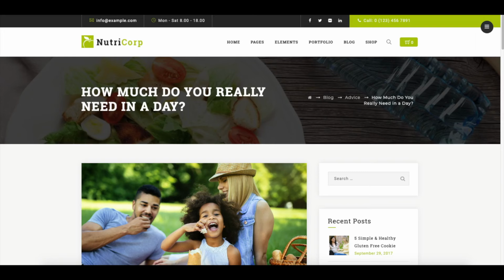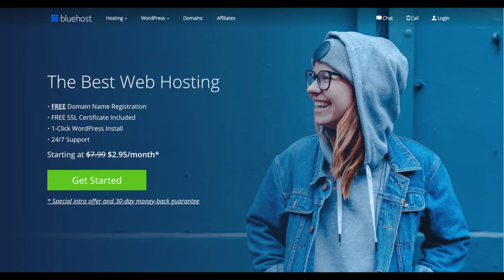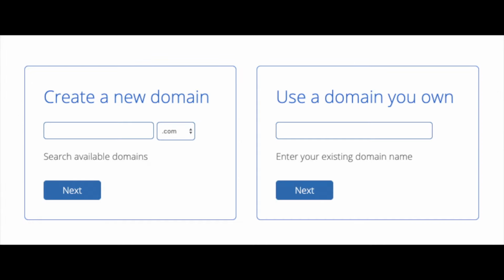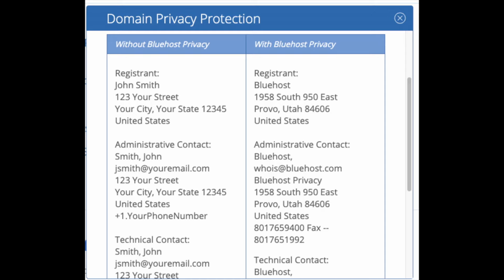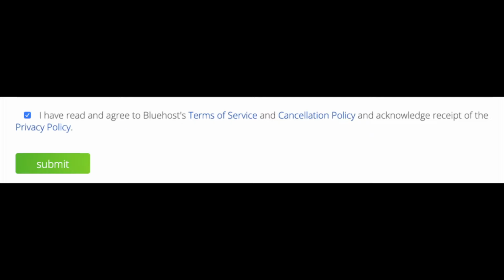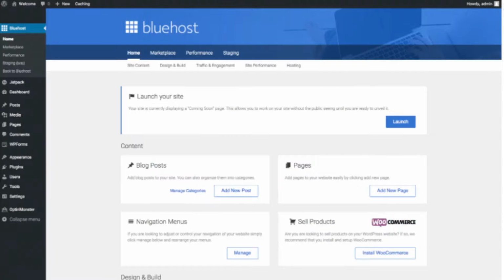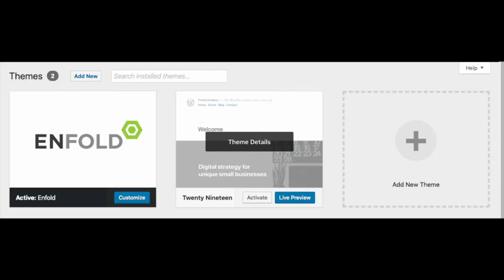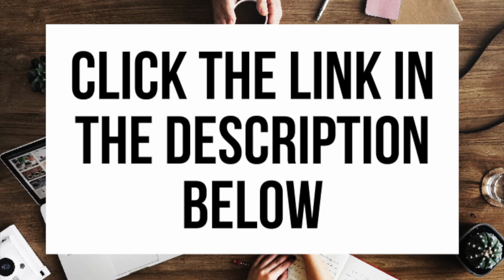How To Start A Health And Wellness Blog | Health Blogging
I'm excited to provide you with this health and wellness blogging tutorial. In this video, we go over how to start a health and wellness blog step by step that is perfect whether you are a veteran blogger or if you are new to blogging. We go over choosing a free domain name, how to choose the best web host, how to set up your health and wellness blog, an introduction to WordPress, and some awesome resources that are helpful when you are customizing, designing, and creating your health and wellness blog. Now is the time to start a health and wellness blog. By the end of this health blogging tutorial video, you will successfully know how to start a health and wellness blog, how to make a health and wellness blog, and how to create a health and wellness blog. Enjoy our health blogging tutorial video.